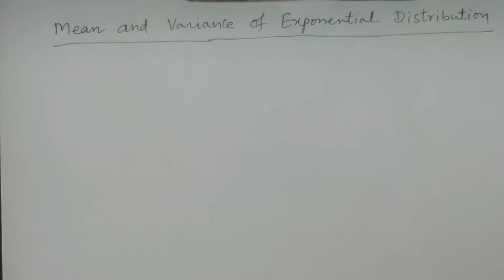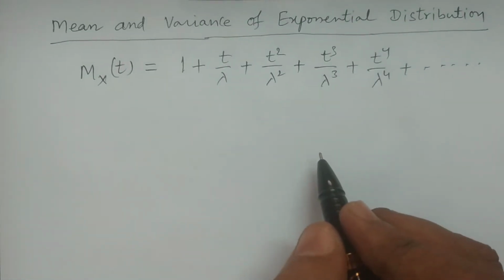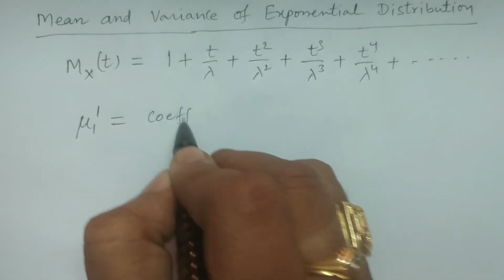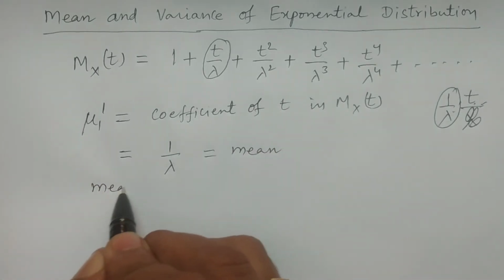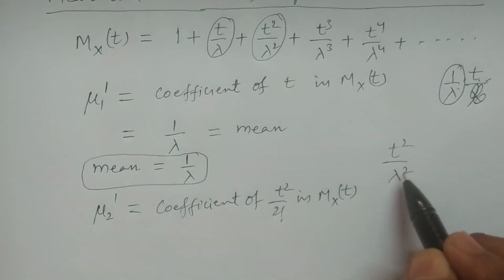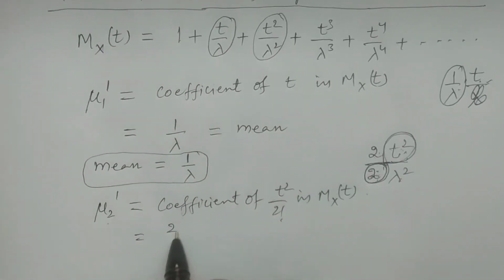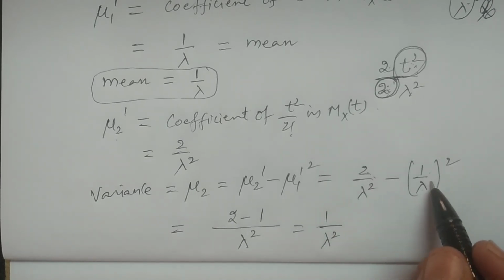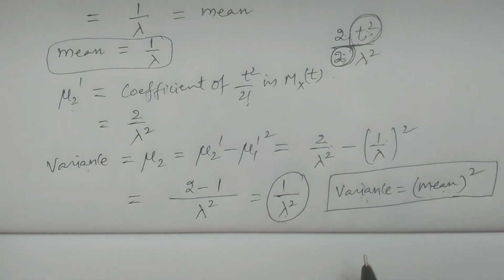Mean and Variance of Exponential distribution - BSc Statistics